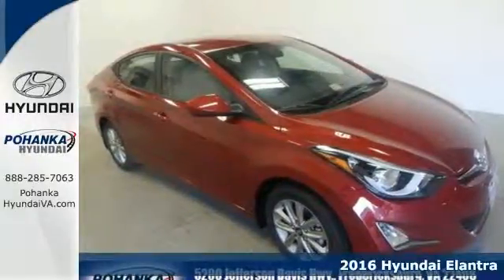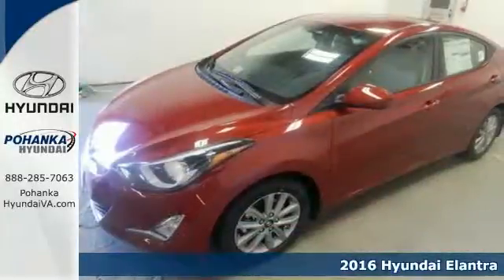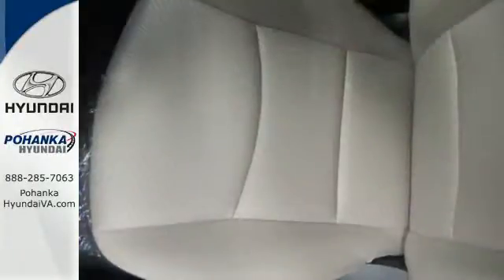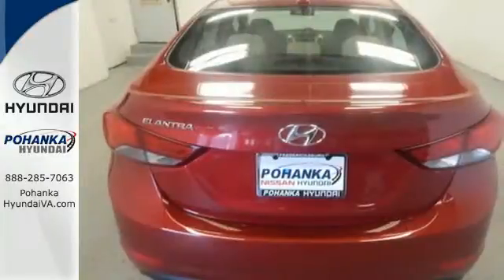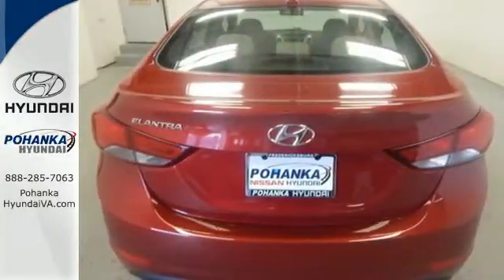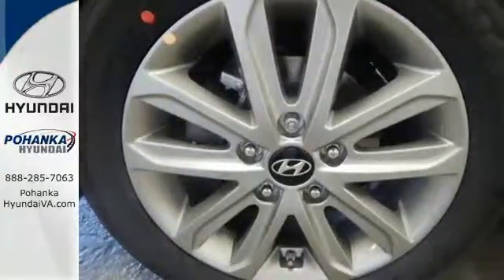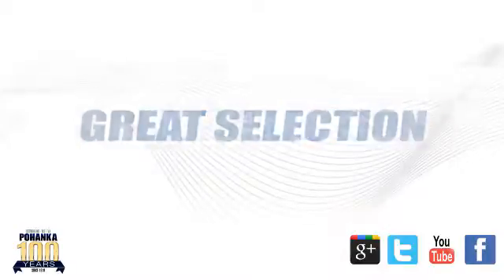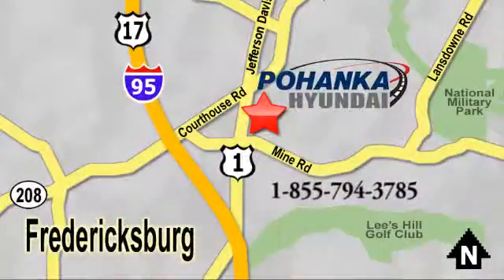2016 Hyundai Elantra Fredericksburg VA Richmond, VA HGH707923 - SOLD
Year: 2016
Make: Hyundai
Model: Elantra
Trim: SE
Engine: 1.8L 4-Cylinder DOHC 16V Dual CVVT
Transmission: 6-Speed Automatic with Shiftronic
Color: Red
Stock #: HGH707923
VIN: 5NPDH4AE8GH707923
Take charge of the winding road. Self-stick with leading-edge traction control. This good-looking 2016 Hyundai Elantra carries a whole mess of stuff in its trunk, runs great, and will get you where you need to go! It's a outstanding vehicle that can fit the whole family. With plenty of passenger space and trunk room, the Elantra is built to take your family wherever they want to go. All vehicles subject to prior sale. Offer cannot be combined with any other incentives. Price may not include tax, title, license, freight and $599 processing fee. Internet Price includes all manufacturers incentives. Not every buyer will qualify for every incentive. Dealer is not responsible for typographical errors.

Address:
5200 Jefferson Davis Hwy